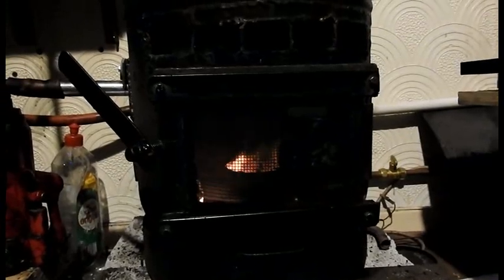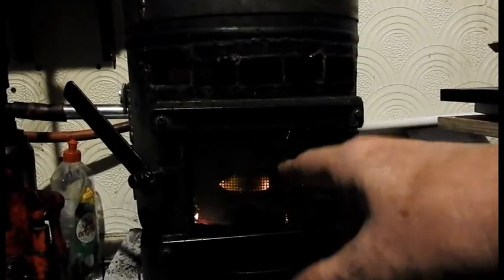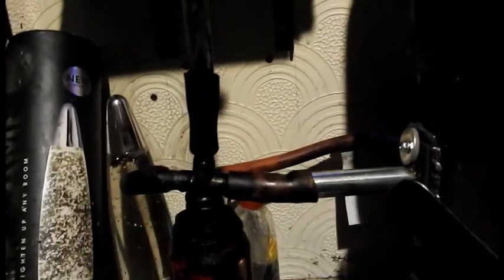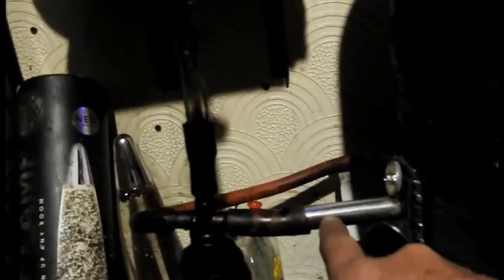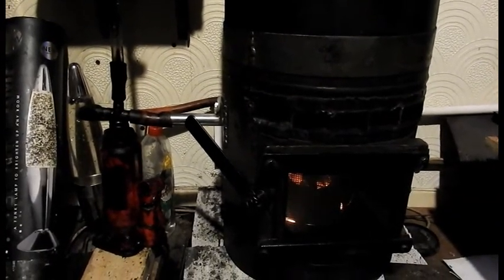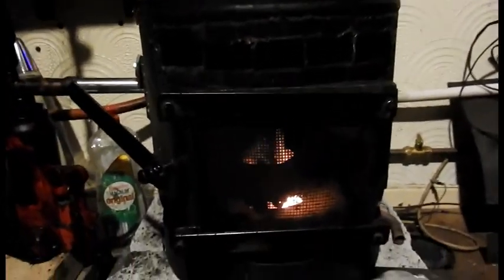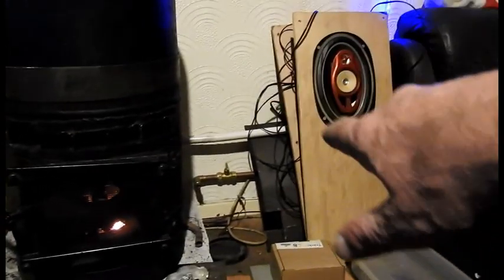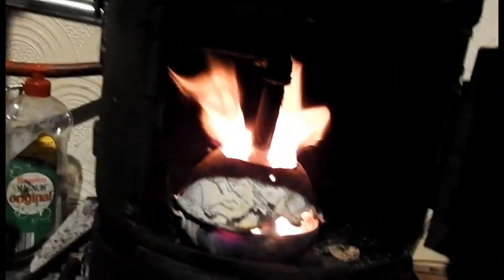Small Waste oil burner latest design.